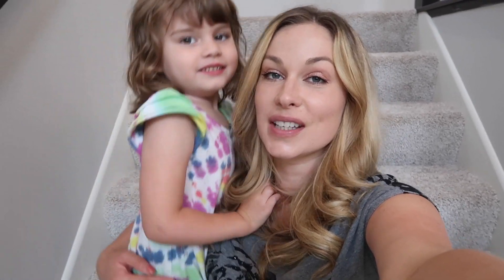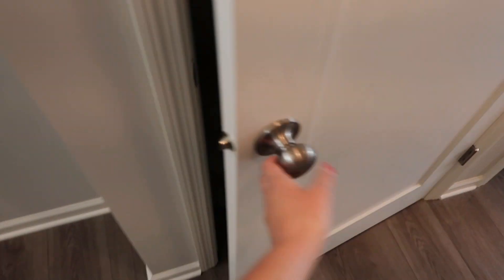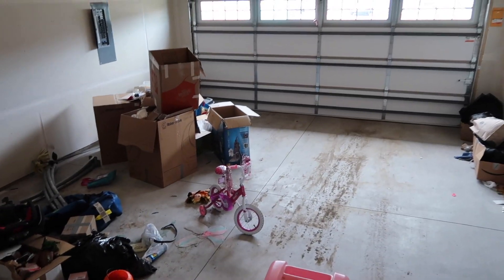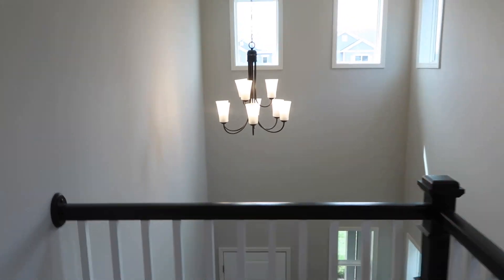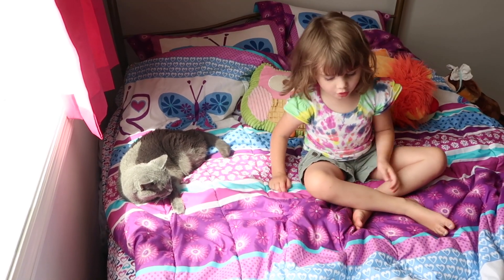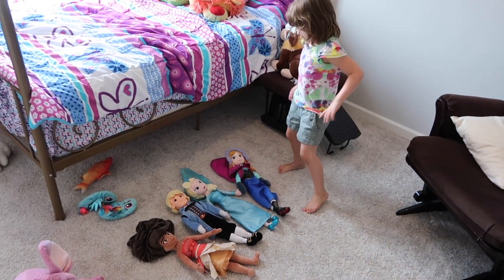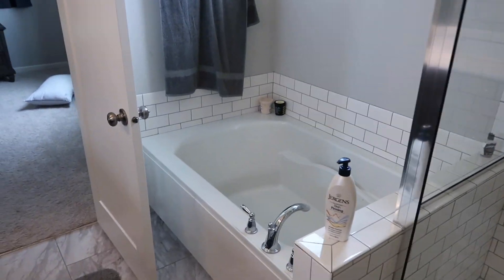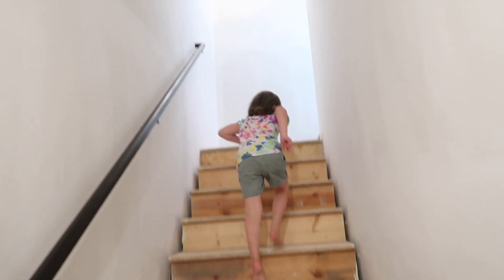NEW HOUSE TOUR! My Bachelorette Pad.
Finally! I know you guys have been asking for this video. Here is a tour of our new house.
I'm Nikki Baker, a single mom documenting my journey. I hope to show how strong women can be. My daughter Iris is my entire world! On this channel I will do vlogs, storytimes, challenge videos, beauty product reviews, and whatever I want.